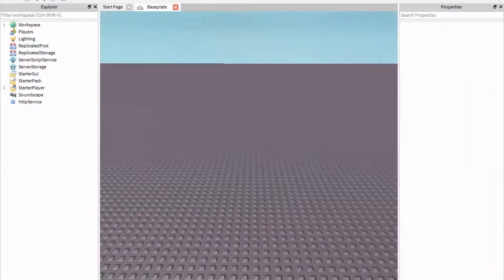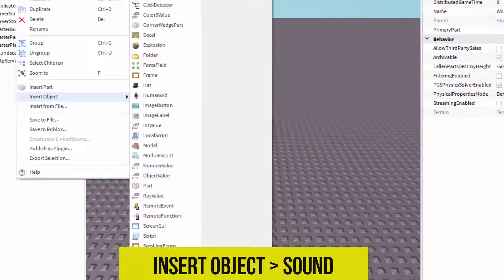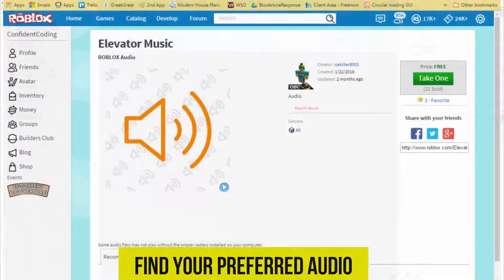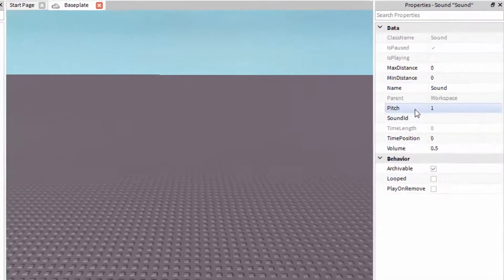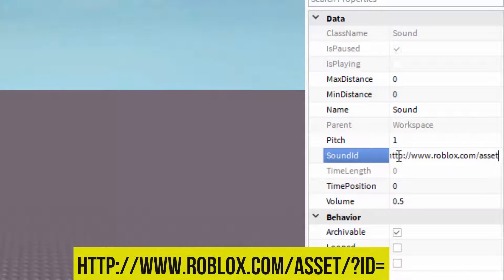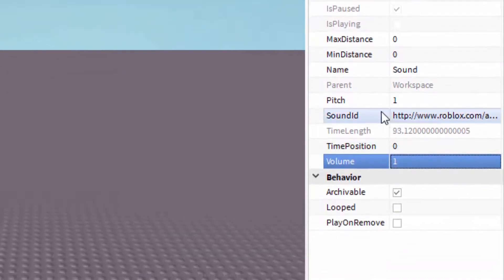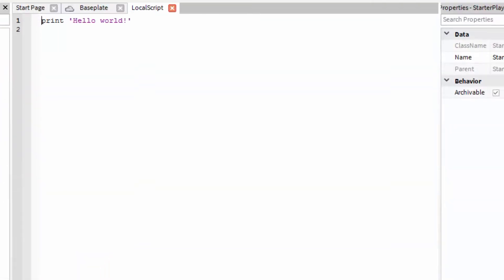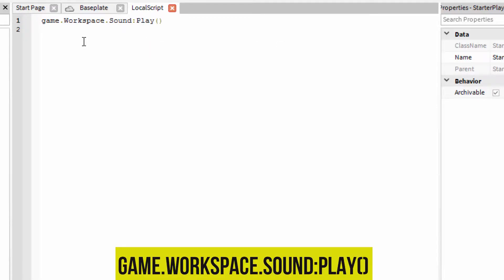ROBLOX Tutorial - Adding background music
►Livestream Software: OBS

►Editing Software: Song Vegas Pro

►Microphone: Razer Kraken Pro

►Memory: 8.00GB

►Graphics Memory: 4.00GB

►OS: Windows 10